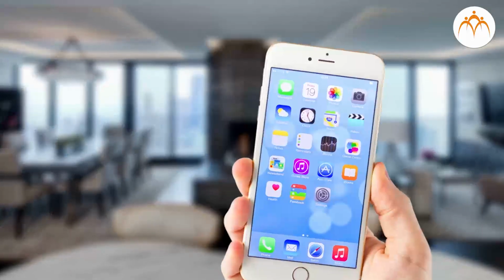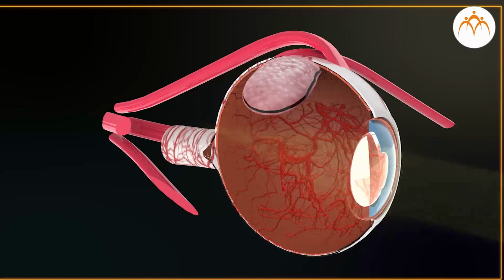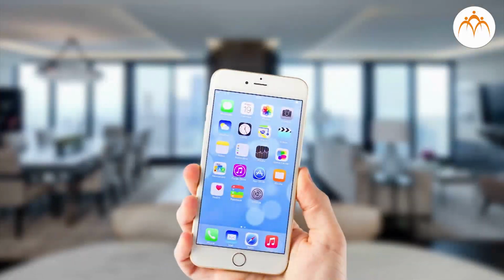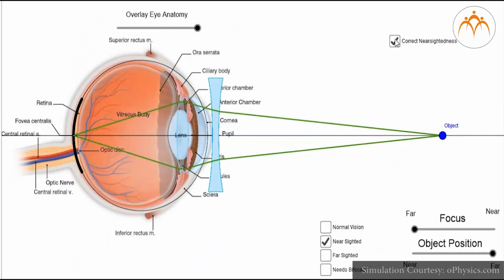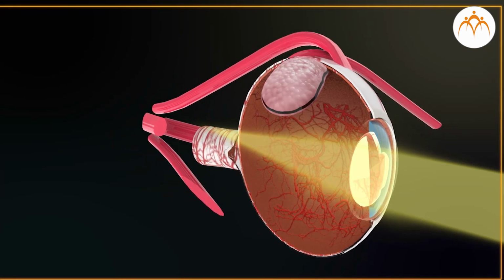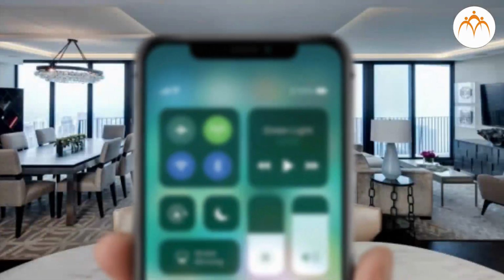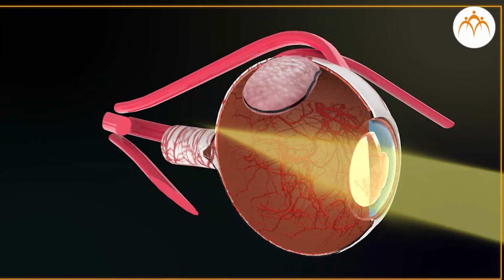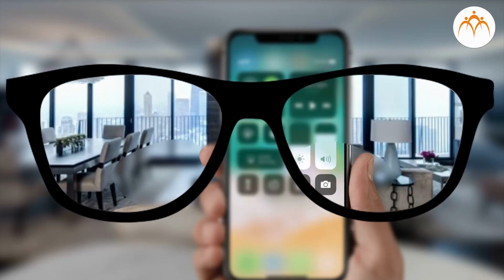CBSE / NCERT Class 10 Science ( विज्ञान ) - Defects of vision and their corrections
Science ( विज्ञान )
Defects of vision and their corrections ( दृष्टि दोष और उसका सुधार  )